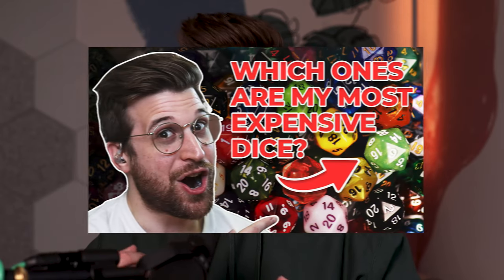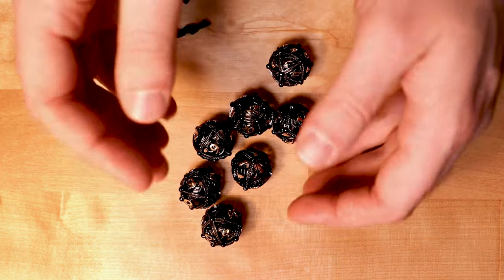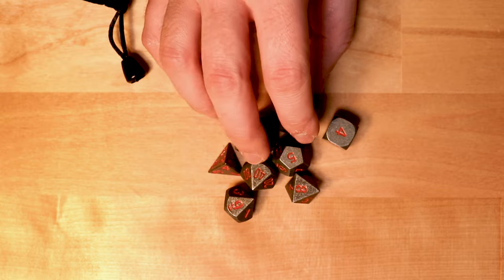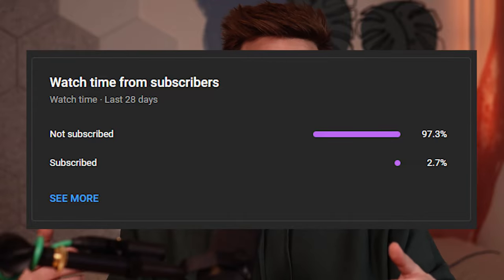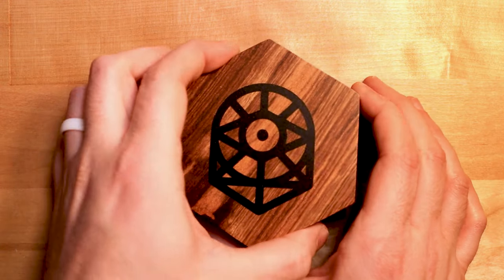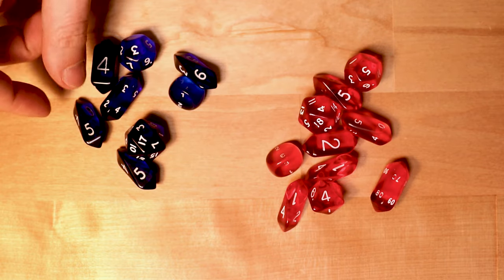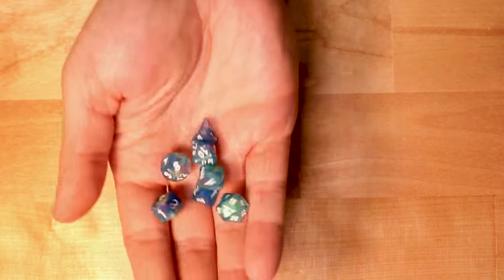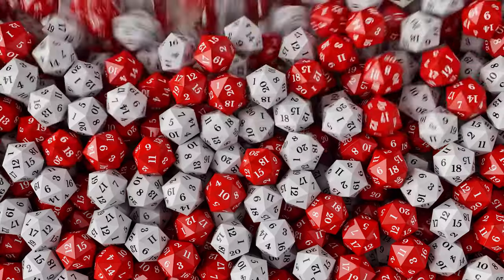*NEW* 2023 Dice Haul!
Amazon Sharp Edge Dice:

2 Tone:

Blue and Green:

Custom Dice Case:

Looking for more D&D videos and advice on being a better game master? My goal is to create fun and engaging dungeons and dragons content and help DMs, and Game Masters everywhere run better games of D&D and have more fun playing them!

Check out my Redbubble, where I make D&D stickers and t-shirts!